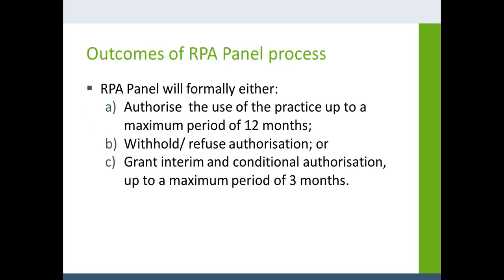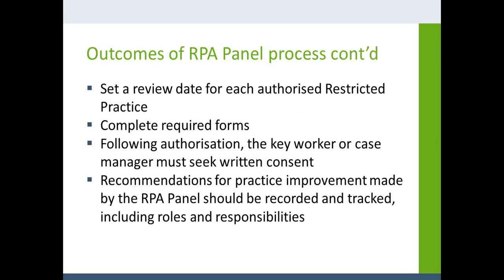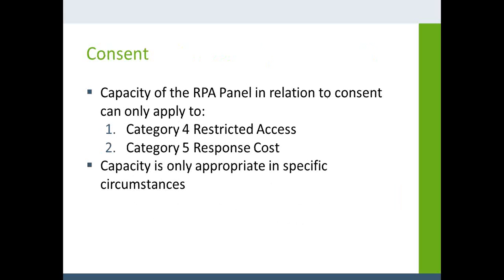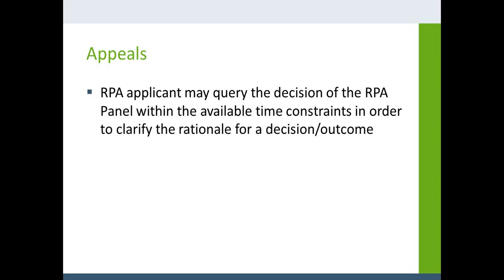RPA Panel Member Webinar Series - Panel decisions, reviews and outcomes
The webinar series focuses on the operational requirements of the Restricted Practice Authorisation mechanism, to ensure consistent understanding, implementation, monitoring and accountability for practice and outcomes. Restricted Practice Authorisation is also known as RPA. This is the fourth and final webinar in the series and focuses on RPA panel decisions, reviews and outcomes.